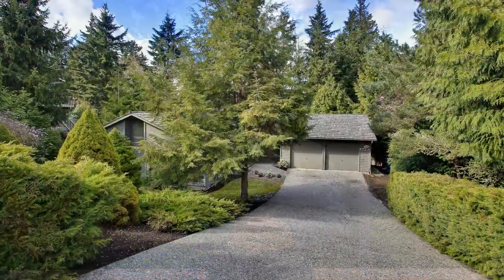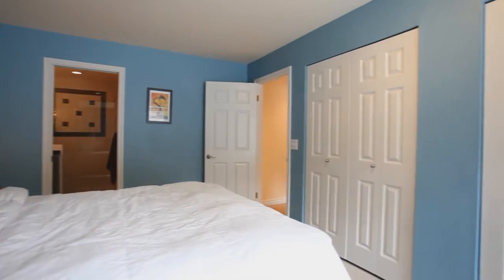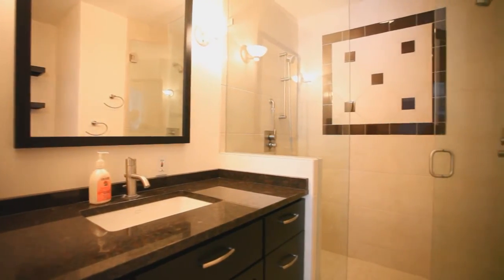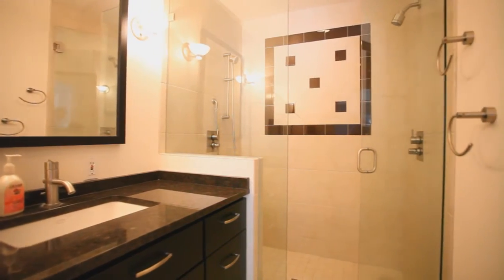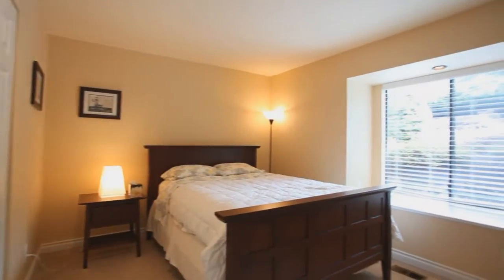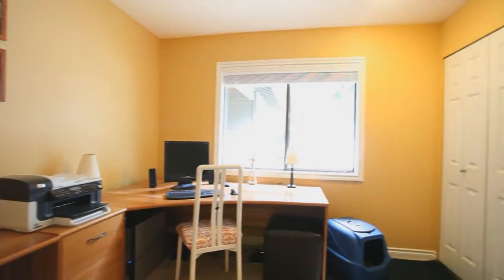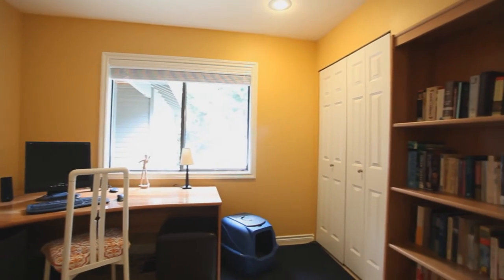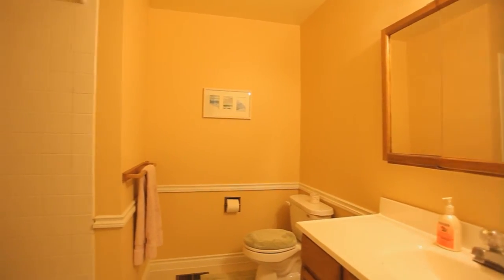Tony Meier & Team - Windermere/NE - SOLD! Sammamish Rambler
*** This updated rambler is set back on a quiet street in Timberline - one of the top neighborhoods in Sammamish! The open floorplan is 1340 s.f. and features 3 bedrooms, 1.75 baths on a 9,371 s.f lot! Many recent updates include - carpet, paint, six panel doors & white molding! The covered porch greats you wood floors in the foyer welcomes you in. The living room is large and features a brick wrapped fireplace with gas insert and big windows overlooking the yard. Spacious kitchen with ample cabinet and countertop space. Adjacent dining area is light & bright and has vaulted ceilings and a slider opening to the deck - perfect for entertaining or BBQing. The master bedroom has his & hers closets. The master bath is completely remodeled in top of the line style with heated tile floors, double shower, new vanity & granite counters. Two additional bedrooms are very spacious. The full bath in the hall bath is oversized with a new floor. Large, entertainment sized deck looks out to the wall of green in the VERY private rear yard. Terraced beds and a large lawn make for a wonderful retreat - perfect for relaxing, gardening or play! Big laundry room w/sink & storage. Attached two car garage. Outstanding Lake Washington schools - Blackwell Elementary, Inglewood Jr High & Eastlake High.